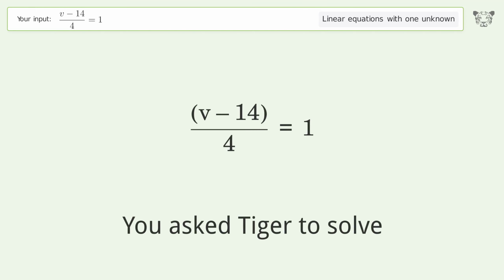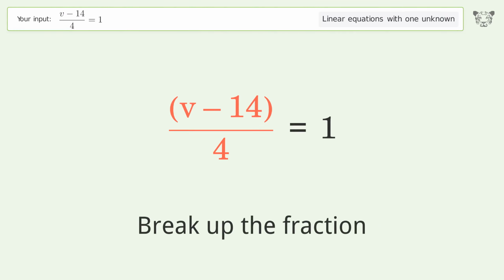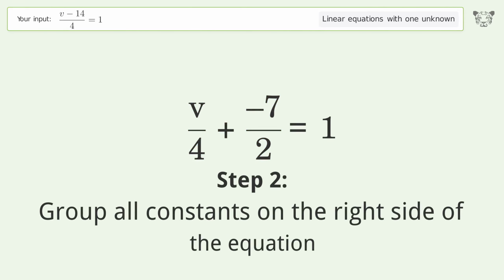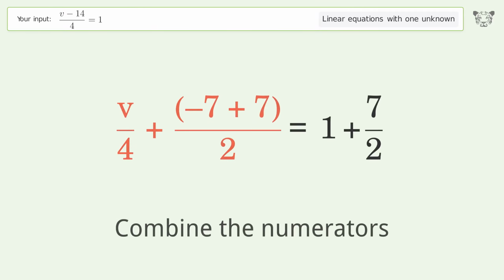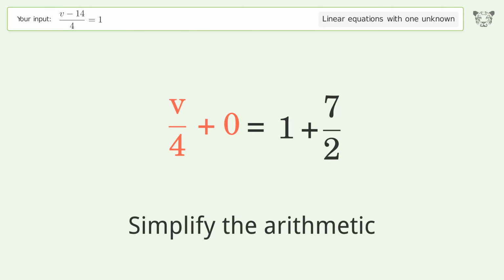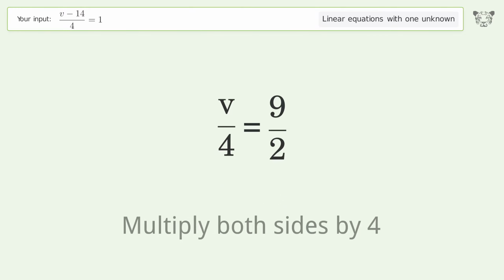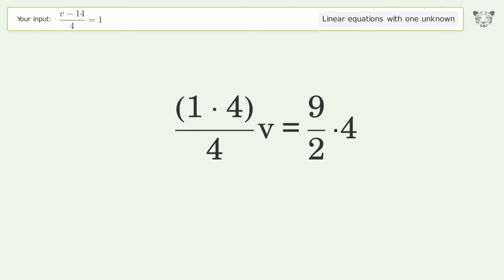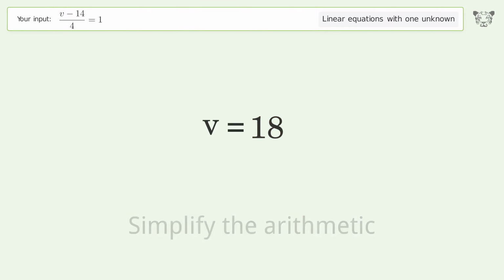Solve (v-14)/4=1: Linear Equation Video Solution | Tiger Algebra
Struggling with (v-14)/4=1? Watch our step-by-step video on Tiger Algebra to master this linear equation effortlessly. Also check out for more tips and tricks for dealing with linear equations with one unknown